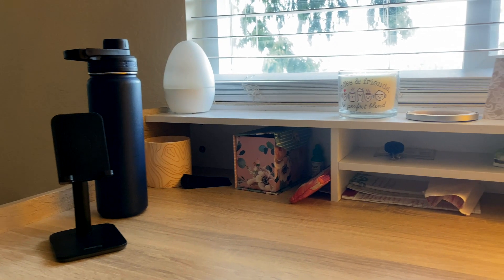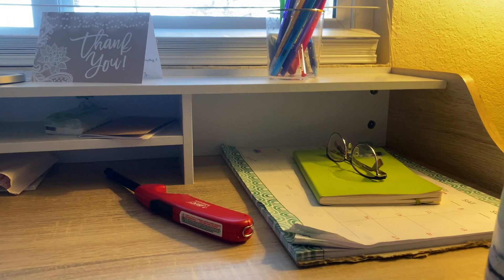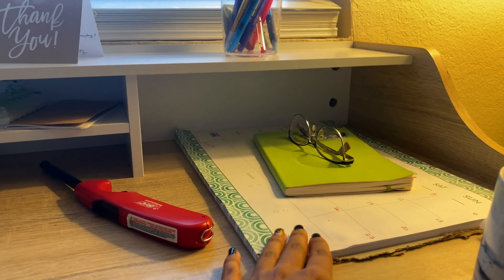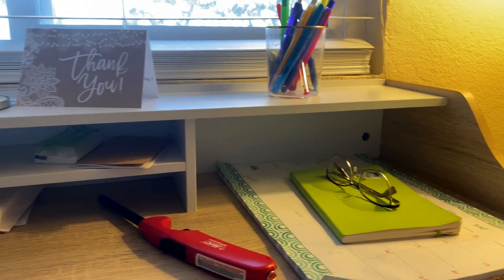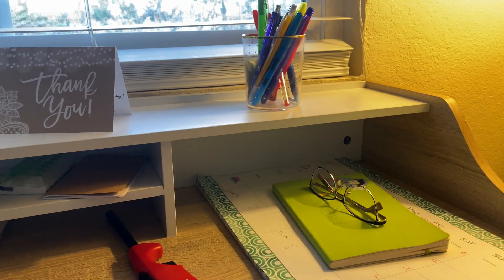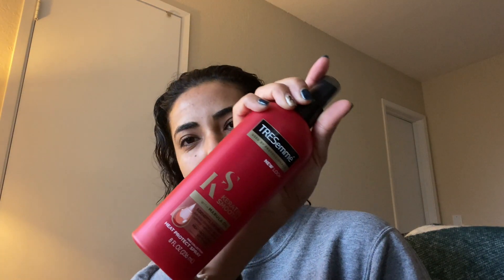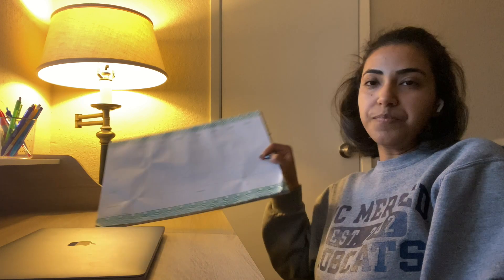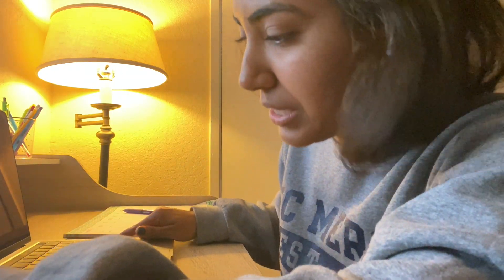PHYSICAL THERAPY SCHOOL VLOG PART 1: Prep for first semester of second year | DPT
Hiii I am Aman, a Student Physical Therapist. PART 1 of my day of preparing for another semester in PT school. This is my first physical therapy school vlog about the first semester of my second year.